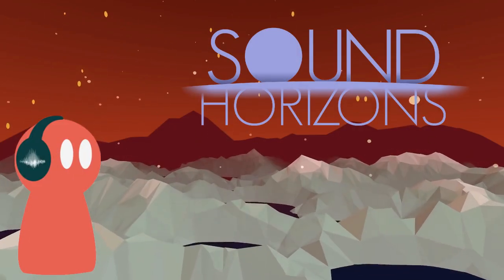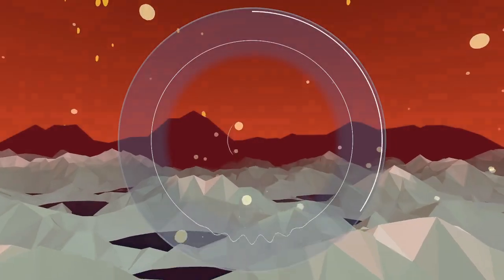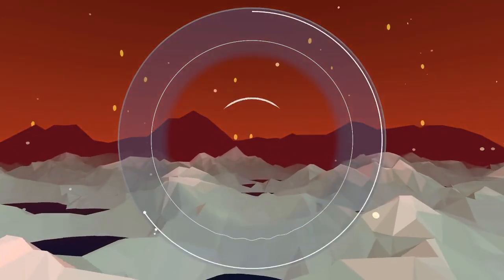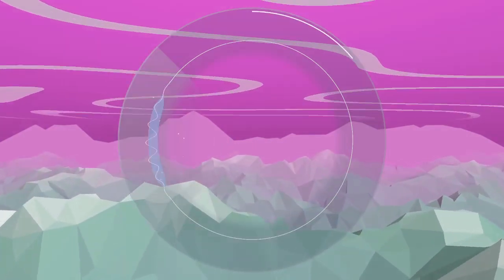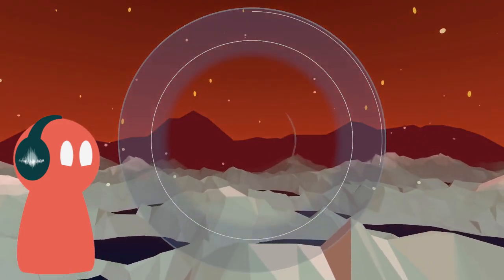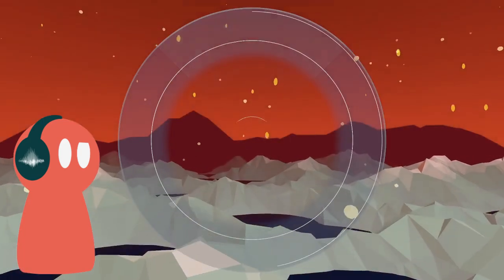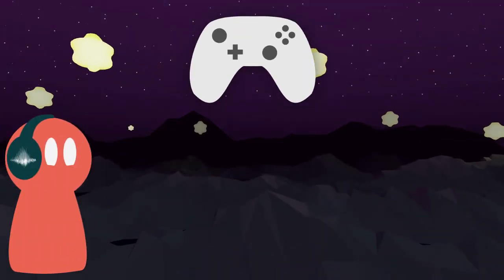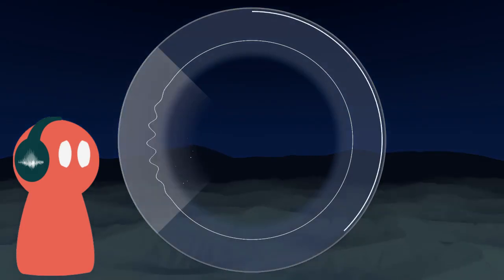Sound Horizons Devlog #6 - Extra Content (EN)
We are in the last stretch of development for Sound Horizons! But we can still fit a bit of content in there. Remember, I had planned some special modes since the beginning of development. Now is the time to reveal them to you.